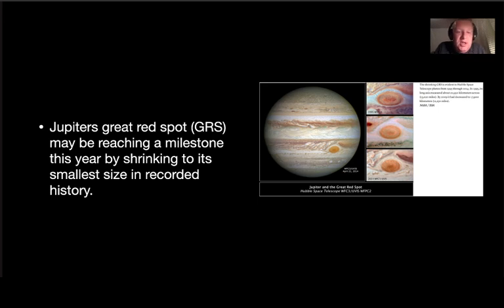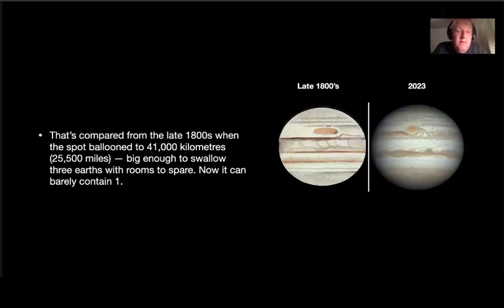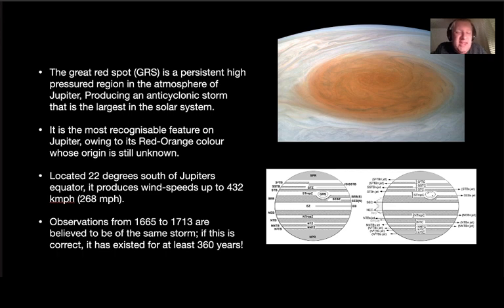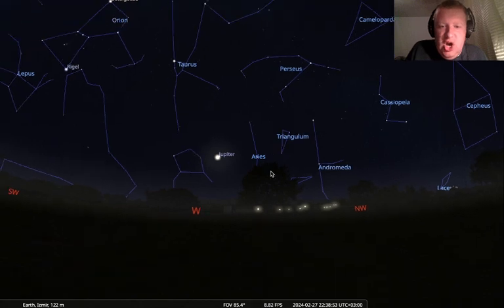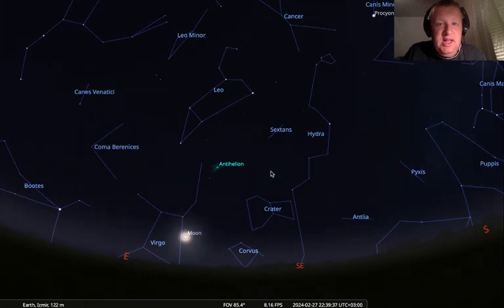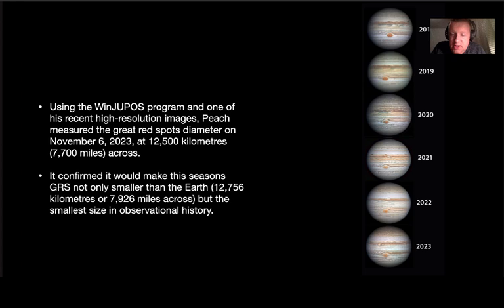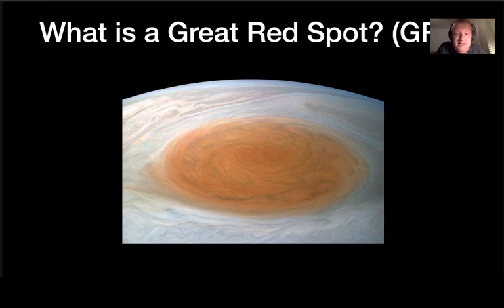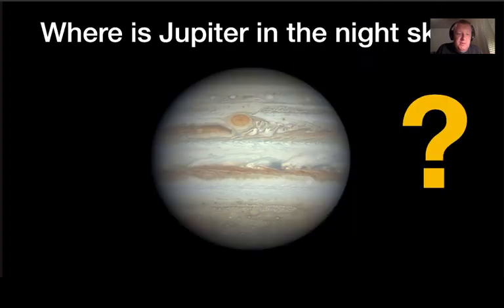JUPITERS GREAT RED SPOT IS SHRINKING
Today we are going to talk about the Jupiters great red spot (GRS).